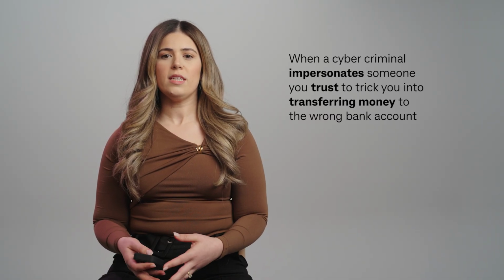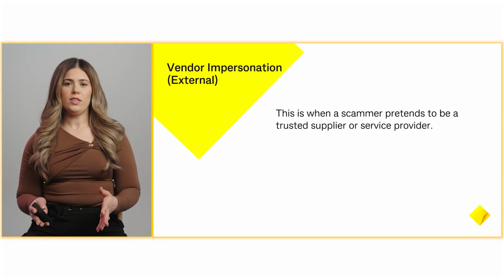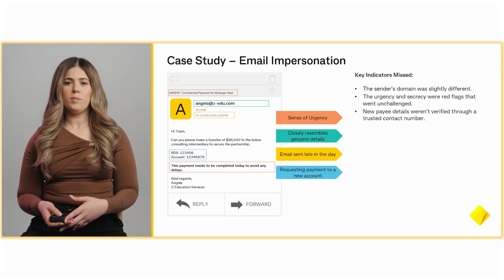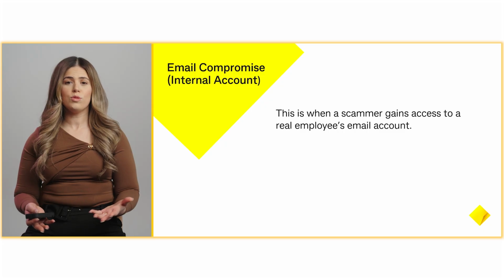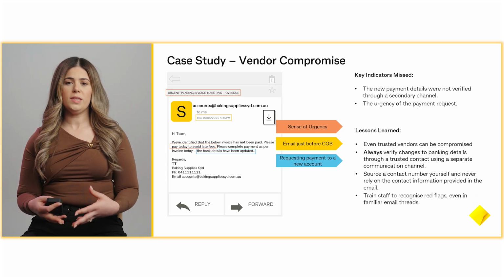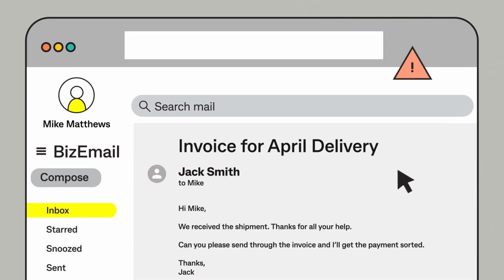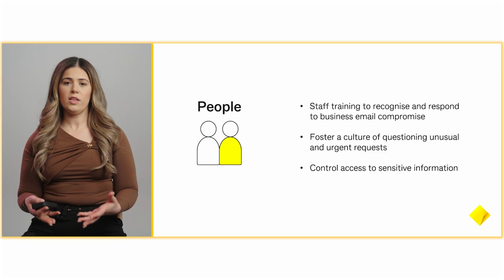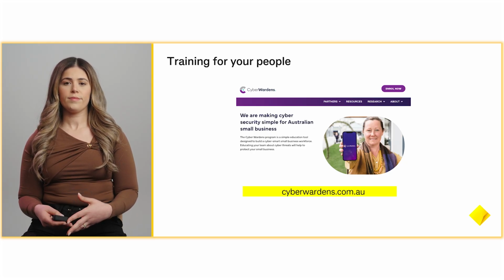Business Email Compromise Webinar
We’ll go through the different types of scams, mock case studies and show what steps you can take to better protect your business.